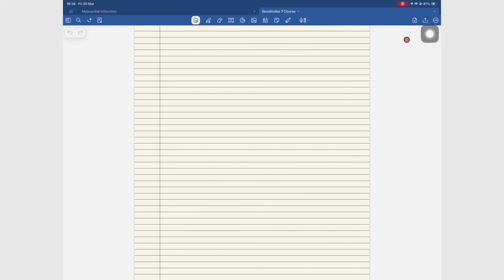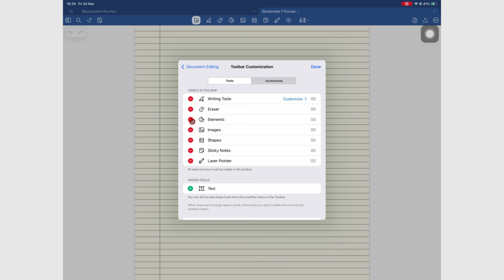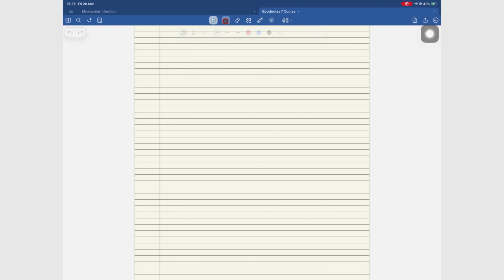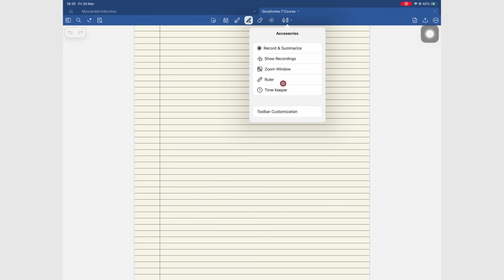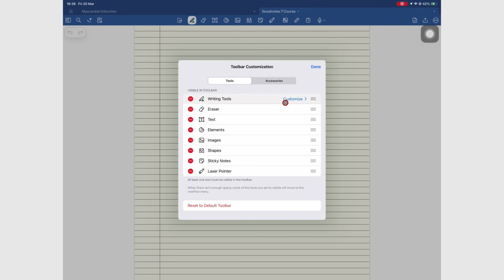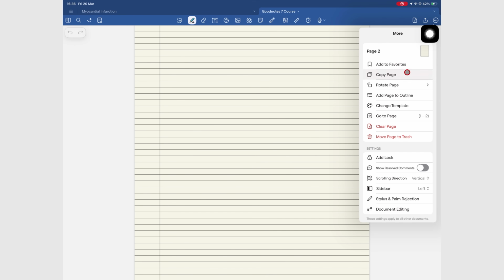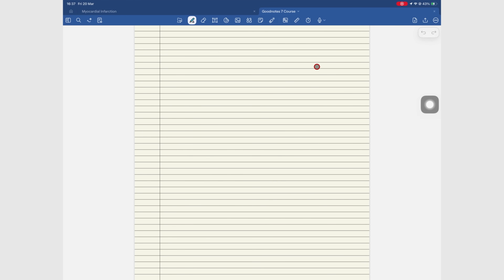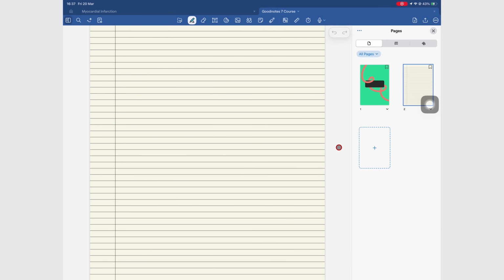#3 Goodnotes 7: user interface for beginners